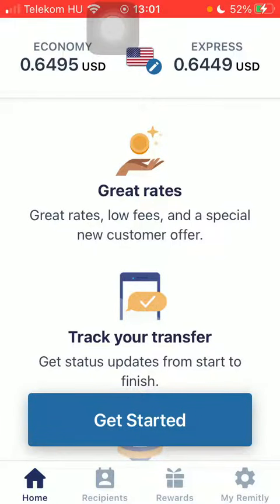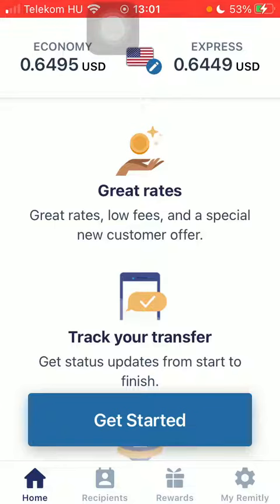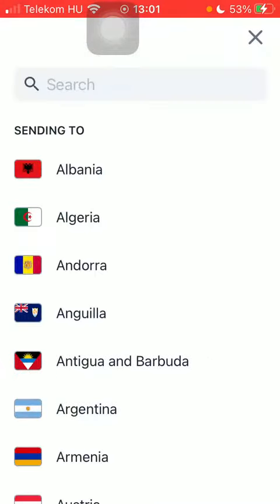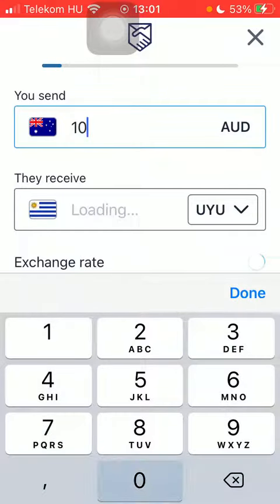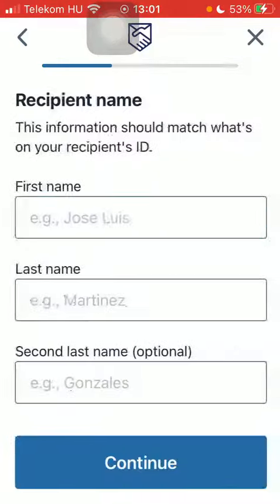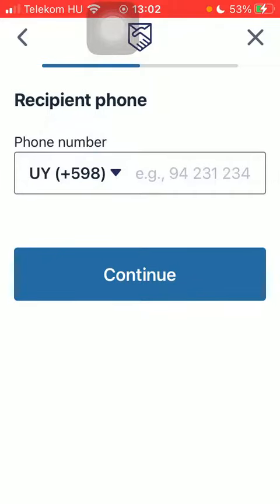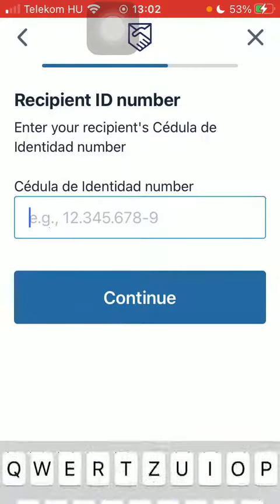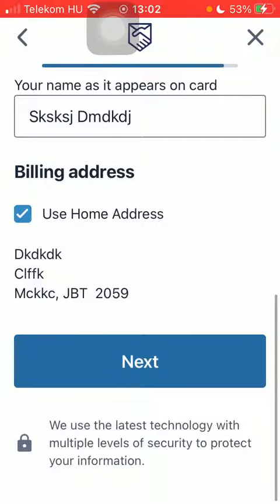How to send money from Australia to Uruguay on Remitly?